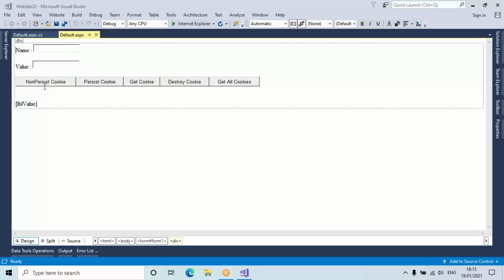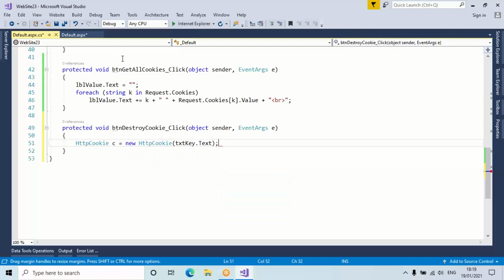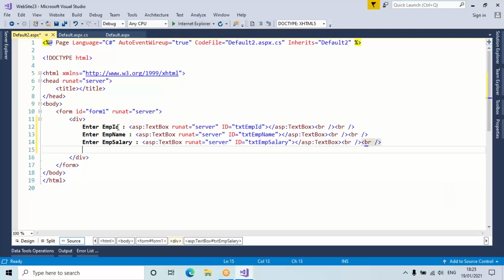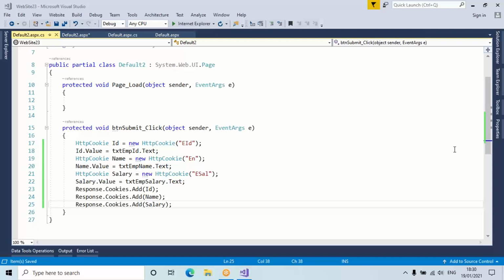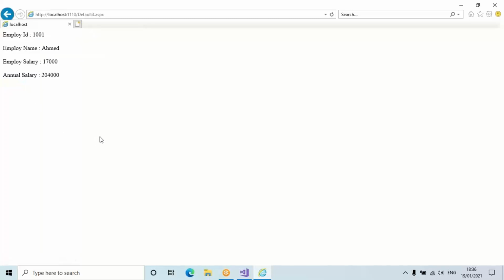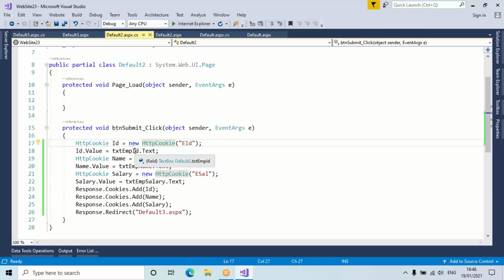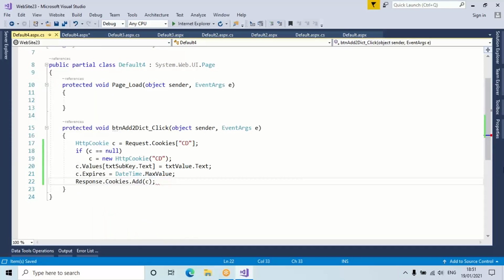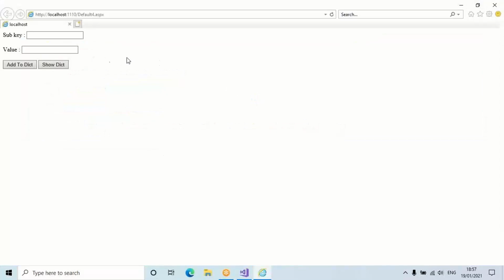ASP NET CLASS VIDEO-53